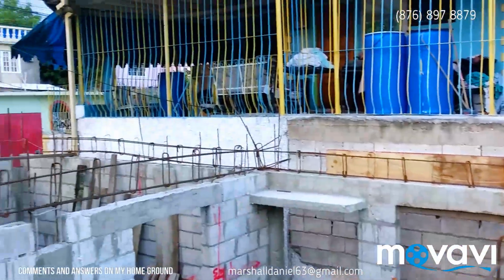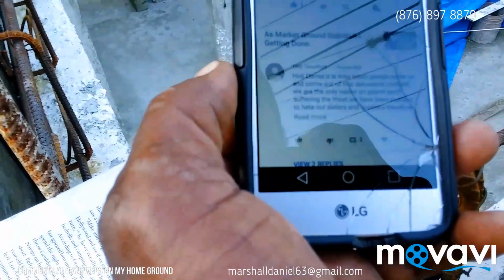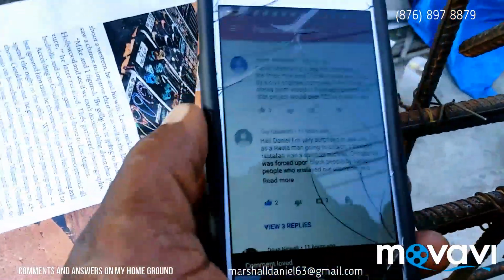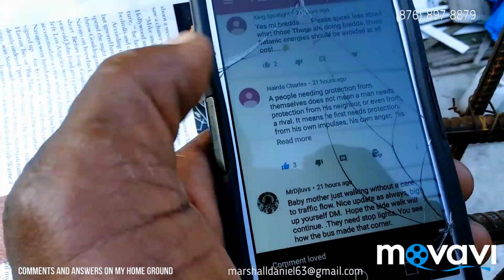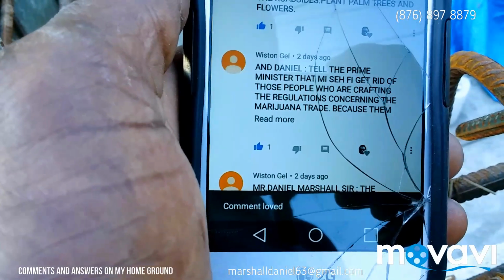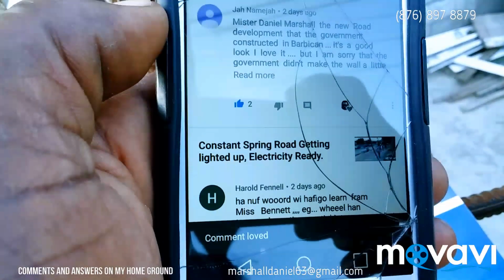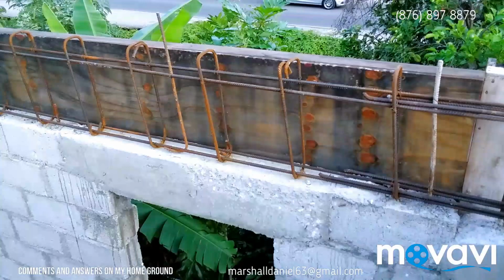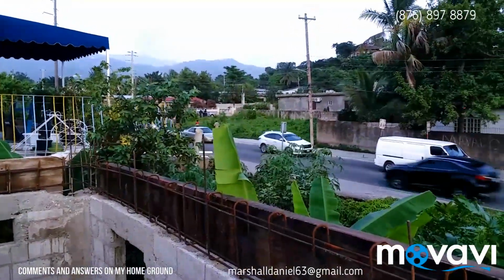Comments and Answers on my home Ground.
Daniel Marshall pon di infrastructure work and Jamaica's Beauty to the World.
Marshalldaniel63@gmail